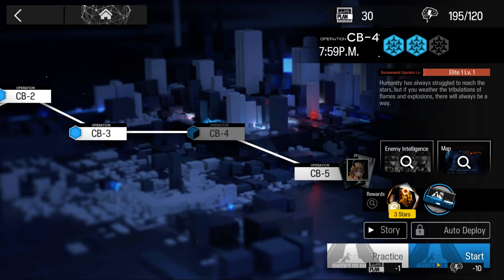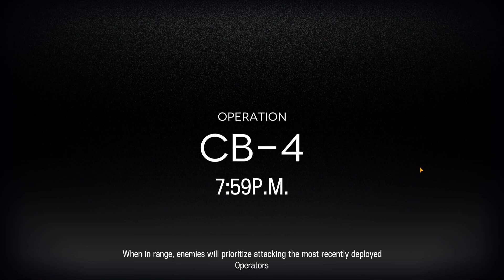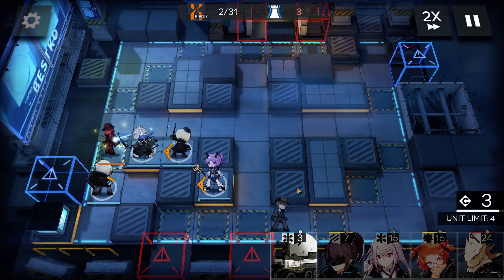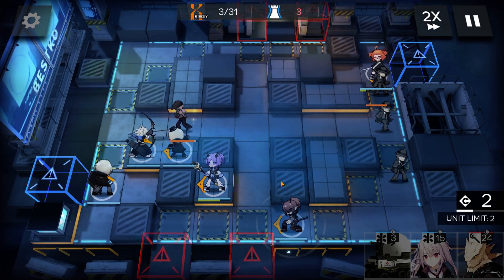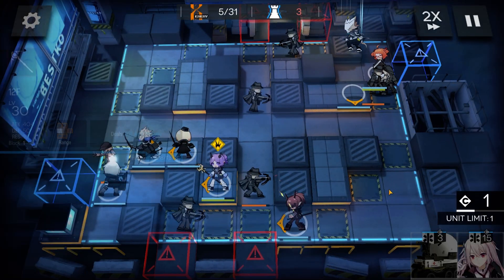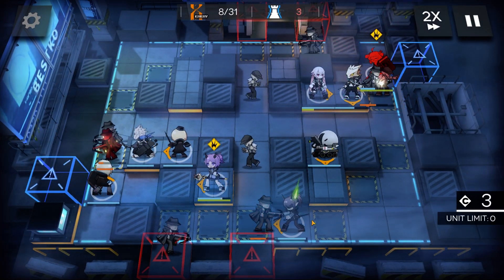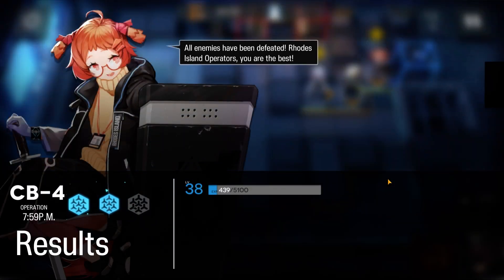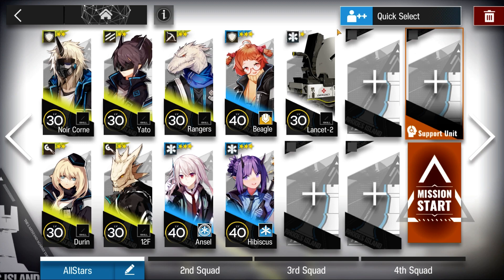Arknights CB-4 Guide Low Stars All Stars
A walkthrough on CB-4 (Code of Brawl) with my Low Stars All Stars team, using 2 and 3 star operators; without the reliance of support. Links to other Code Brawl stages below.